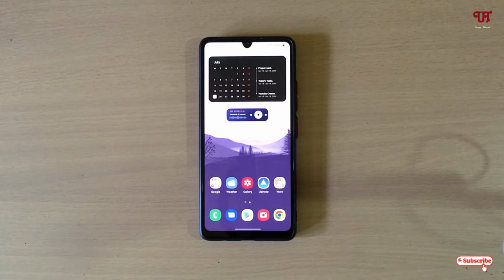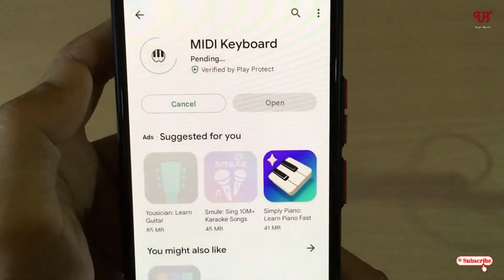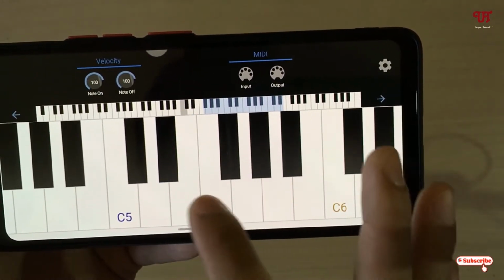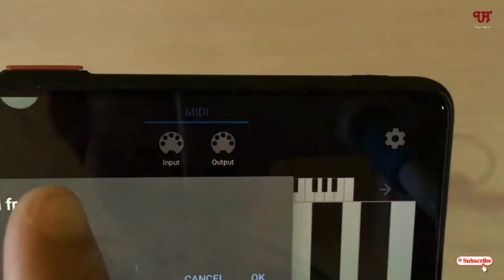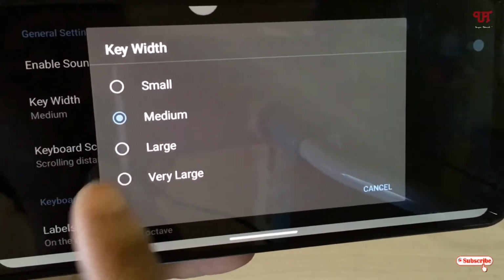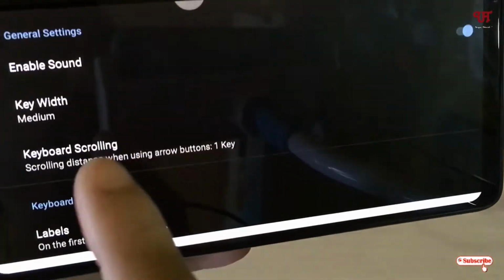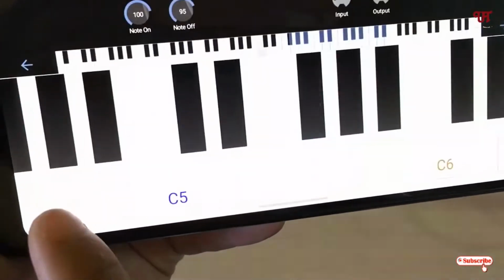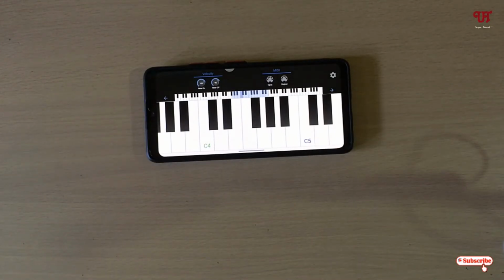Best free Piano app with Real Piano Sound and MIDI input or output option for Android Smartphones.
This video tutorial is all about Best free Piano app with Real Piano Sound and MIDI input or output option for Android Smartphones.